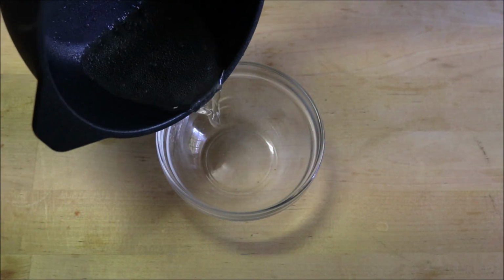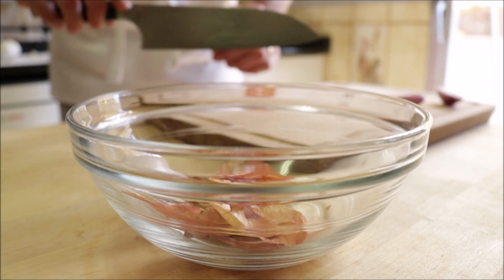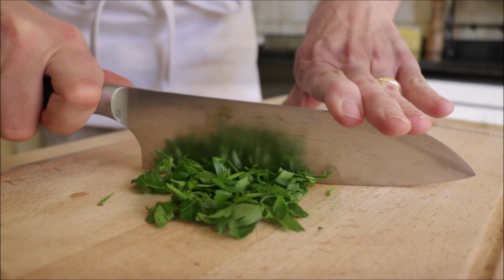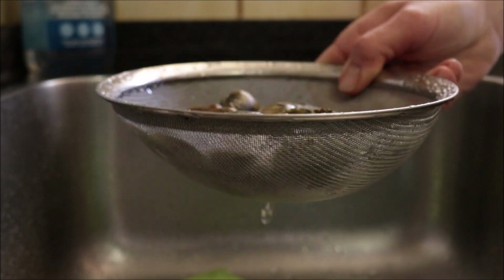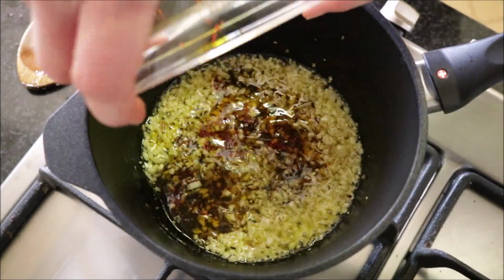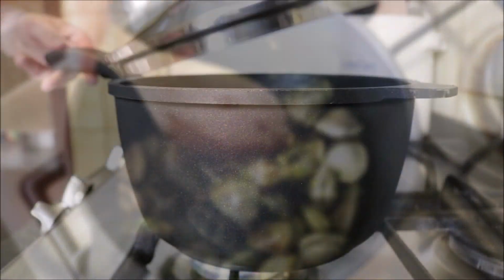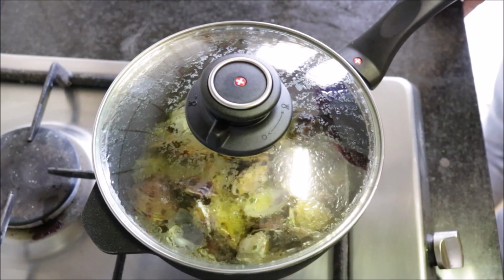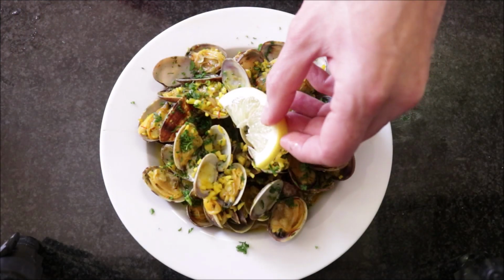How to Make Spanish Style Steamed Clams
EPISODE #273 - How to Make Spanish Style Steamed Clams

MICROPHONE I USE:

CAMERA I USE:

MY PAELLA PAN:

SPANISH ROUND RICE:

JOHN BOOS WOOD CUTTING BOARD:

MY FOOD PROCESSOR:

MY MORTAR & PESTLE: